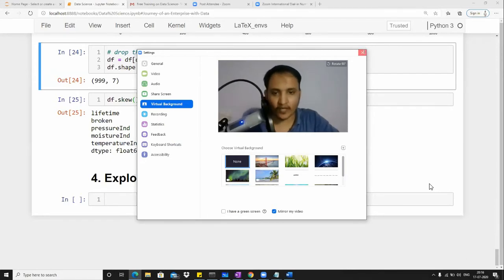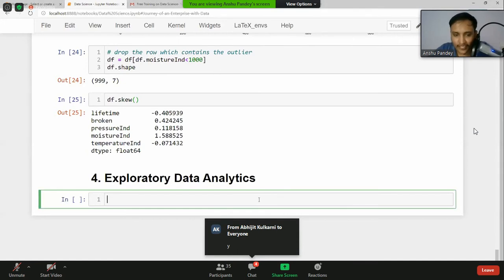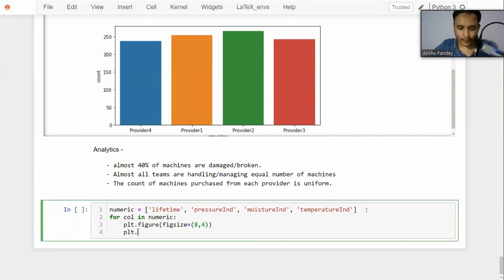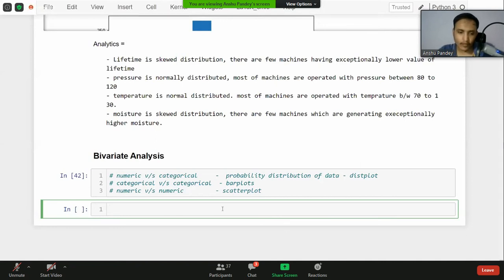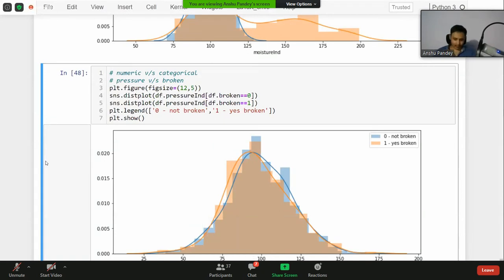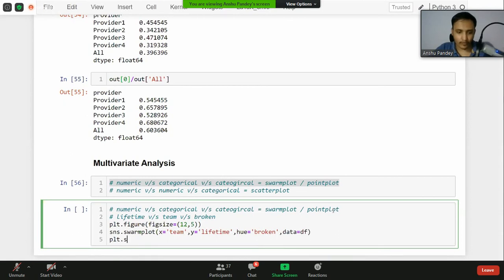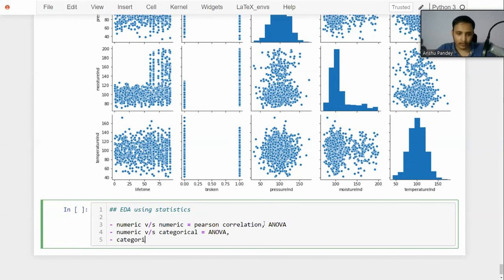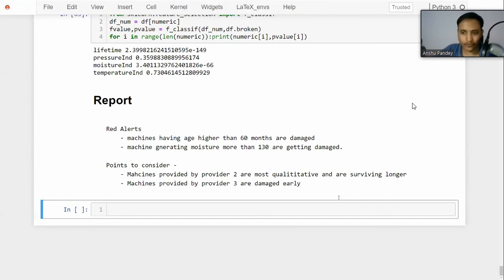Data Science II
"Deep Learning and Neural Networks": Data Science II covers advanced topics in deep learning and neural networks, including convolutional neural networks and recurrent neural networks.

"Data Visualization and Communication": The course covers techniques for visualizing and communicating data insights effectively, including using interactive dashboards and storytelling techniques.

"Data Ethics and Privacy": Participants will also learn about the ethical considerations and privacy issues involved in collecting, analyzing, and sharing data.

"Real-world Case Studies": Data Science II includes real-world case studies and projects that allow participants to apply their skills to real-world problems and datasets.

"Capstone Project and Career Development": The course culminates in a capstone project that allows participants to showcase their skills and knowledge, followed by a discussion on career development and opportunities in data science.